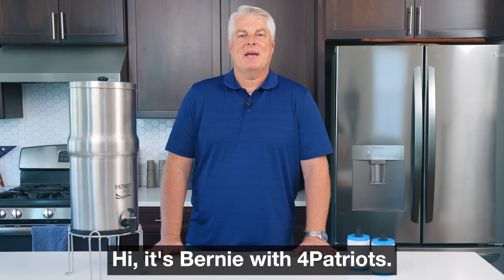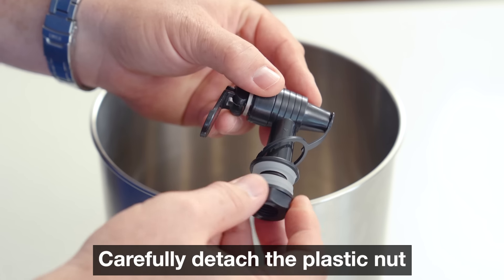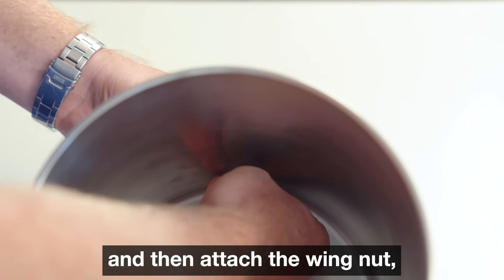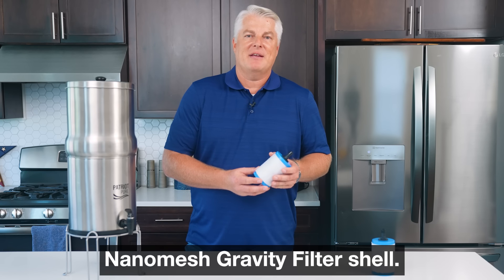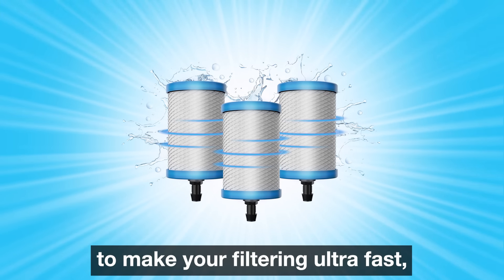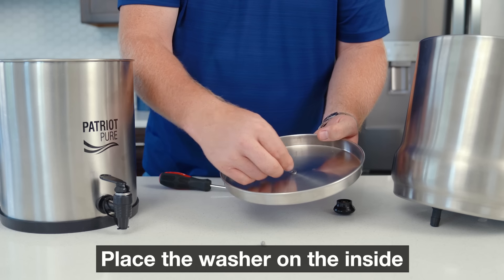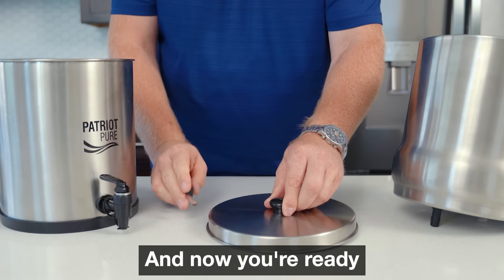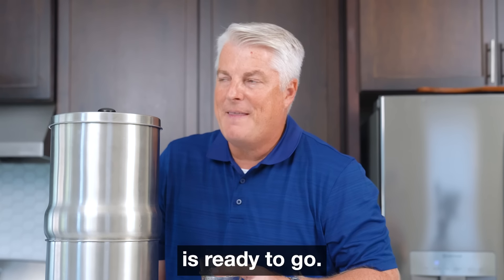Patriot Pure Ultimate Water Filtration System & Nanomesh Filter - How it works!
In this video, Bernie shows us how to setup The Ultimate Water Filtration System! Set yours up in just a few minutes by following along.

The Patriot Pure Ultimate Water Filtration System is a tabletop, stainless steel water filtration system that purifies water from virtually any water source into clean, safe, healthy drinking water. The Ultimate Water Filtration System removes up to 99.99% of impurities, including: bacteria, viruses, toxic chemicals, heavy metals, pharmaceuticals and more.